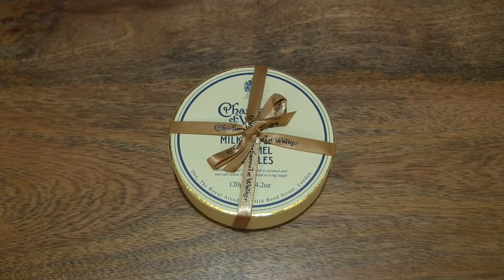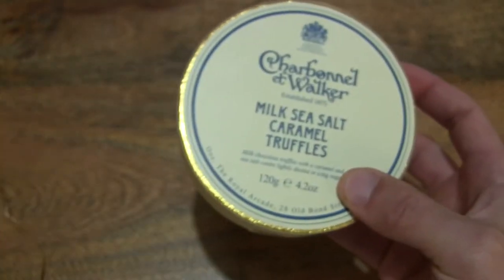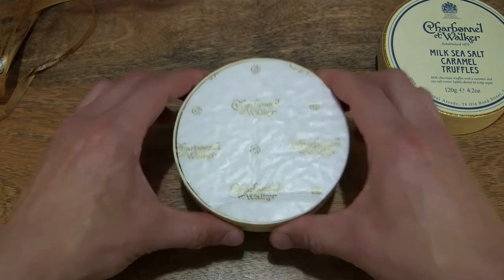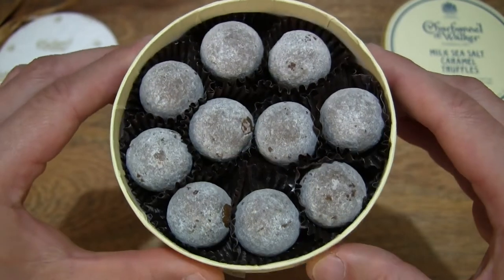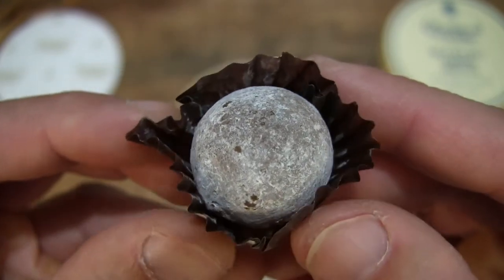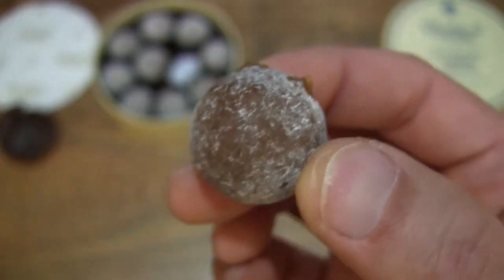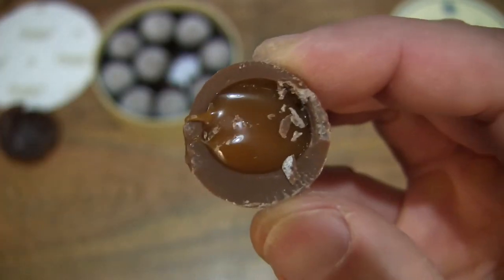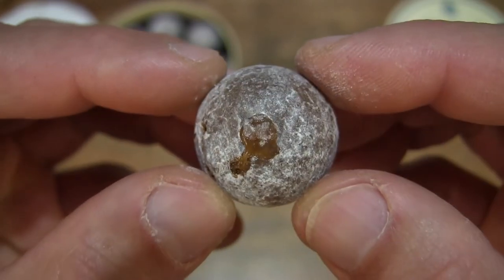Charbonnel et Walker Milk Sea Salt Caramel Truffles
Unboxing the Charbonnel et Walker Milk Sea Salt Caramel Truffles. A closeup look and taste of the 120g box of icing sugar dusted milk chocolate balls with goey salted caramel filling. They are vegetarian friendly.